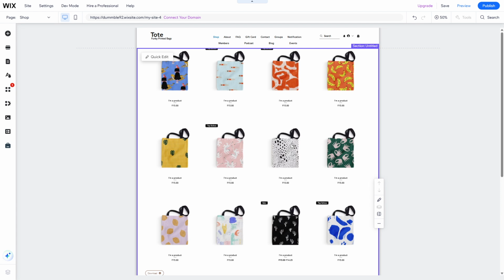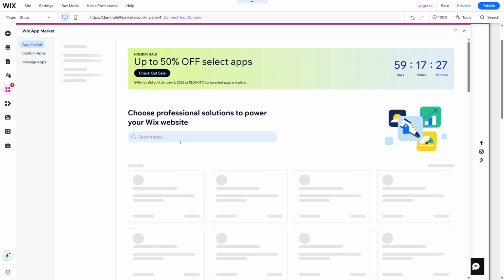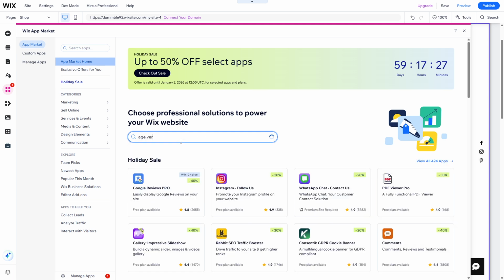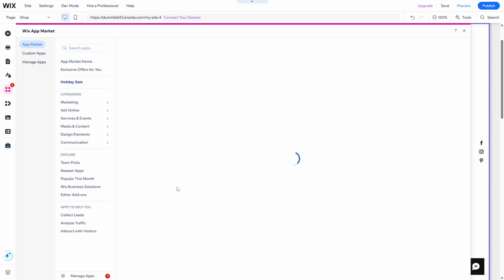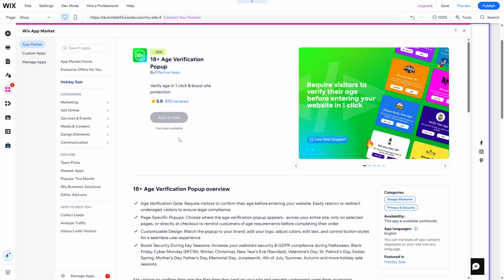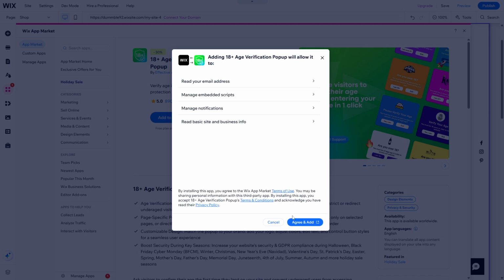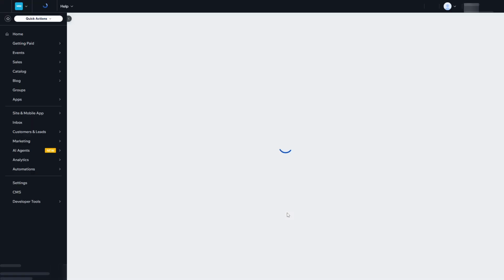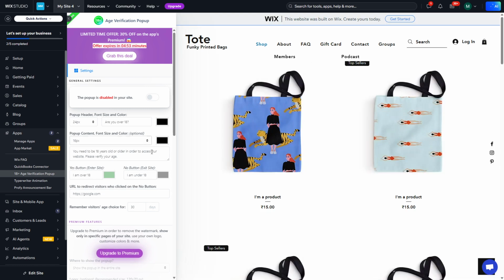How to Add Age Verification to Wix Website (Step By Step) (2026 Guide)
How to Add Age Verification to Wix Website (Step By Step) (2025 Guide)